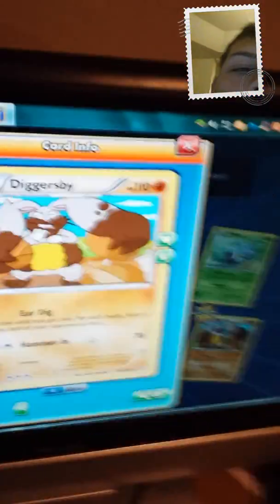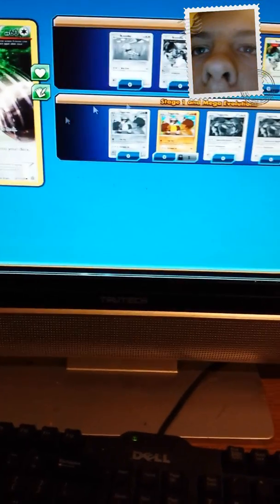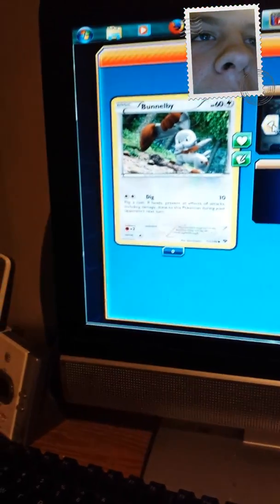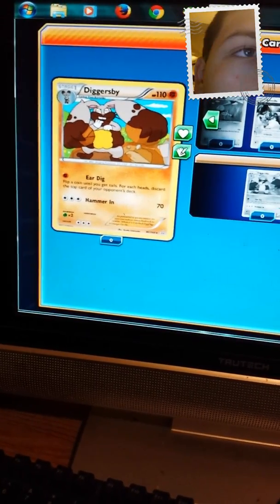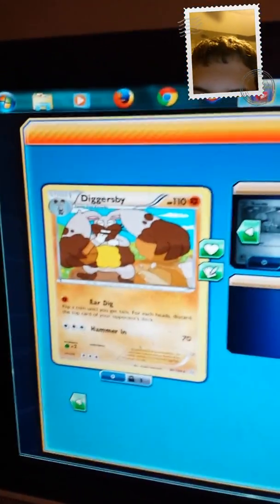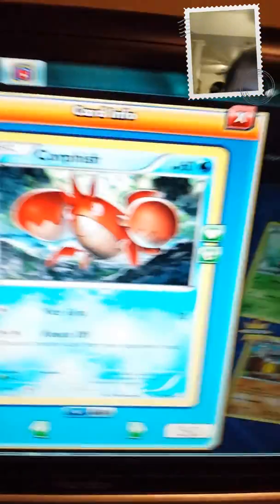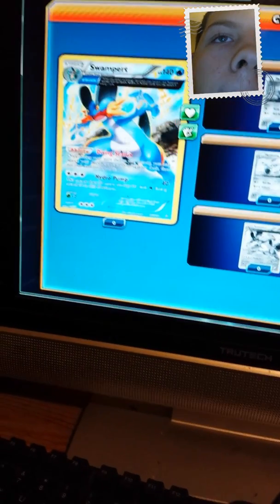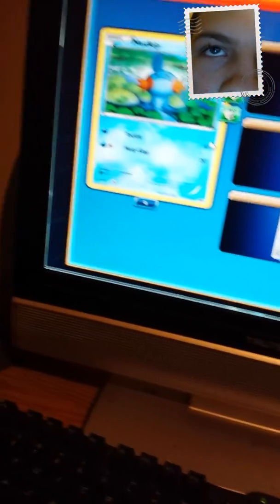Pokemon cards Primal Clash part 3